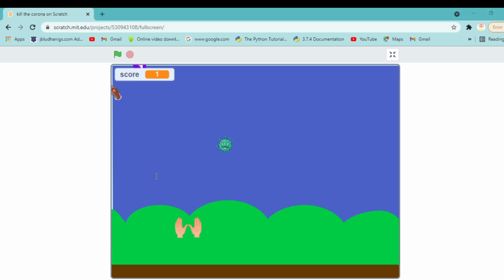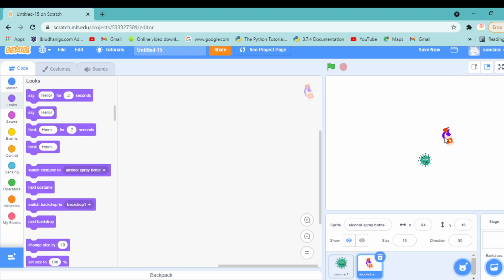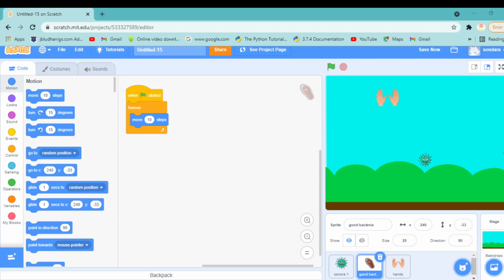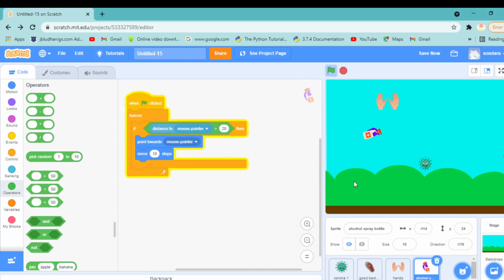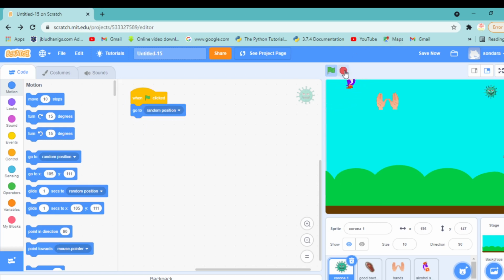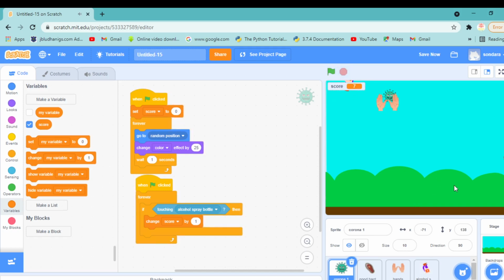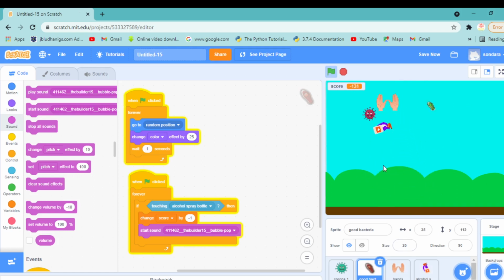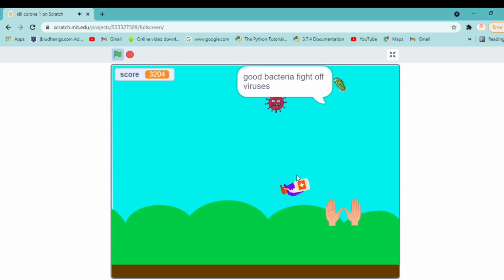corona game play| Corona woarrior game| Good habit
Hi, My channel will help you to know about the different software and tricks, tips, and shortcut keys.
1. This game is about good habits.
2. you can learn codes like direction, motion, sensing.
3. How to add a score.
4. How to upload new sprites
Link for sprites